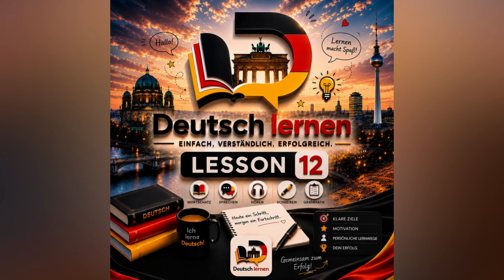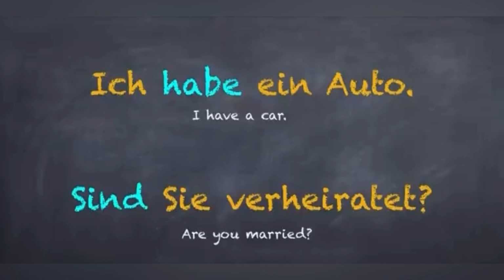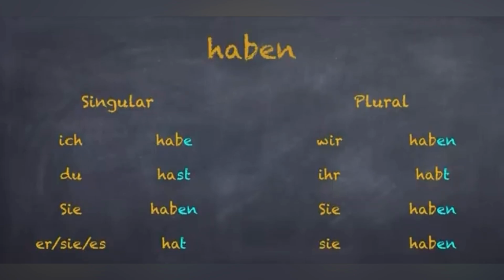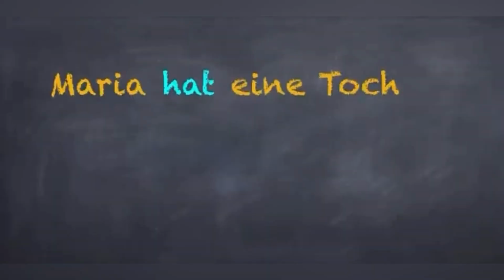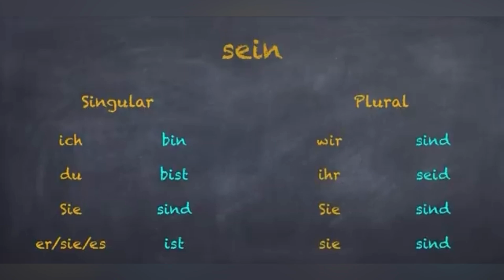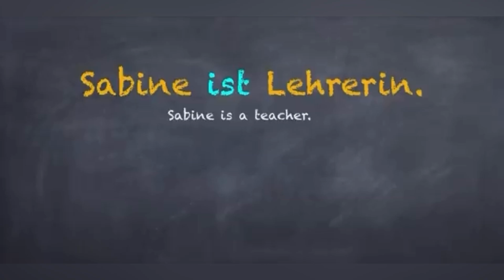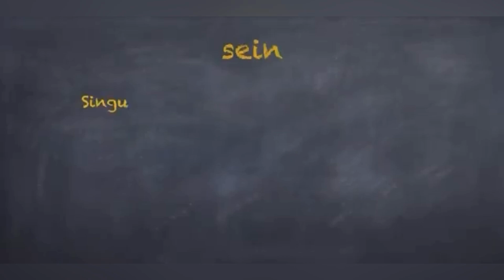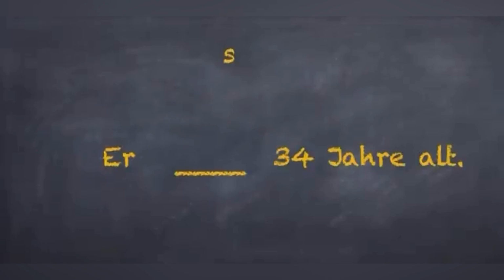Lesson 12 learn verb haben and Sein